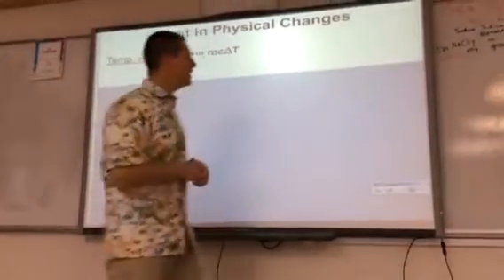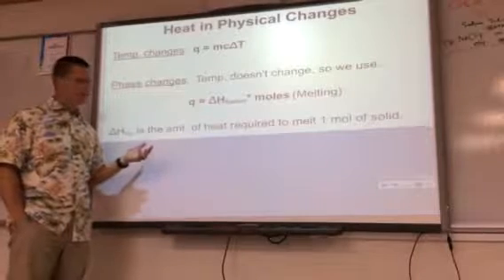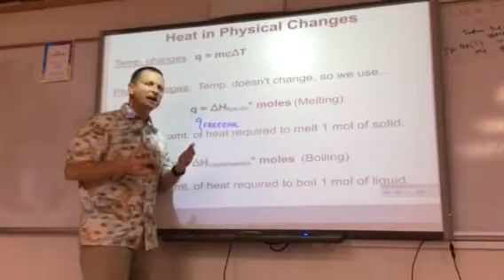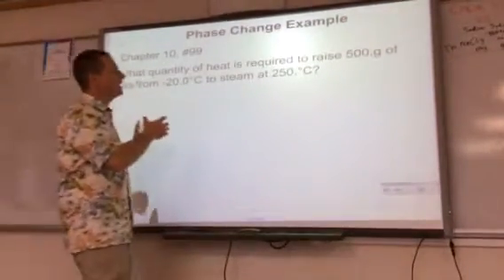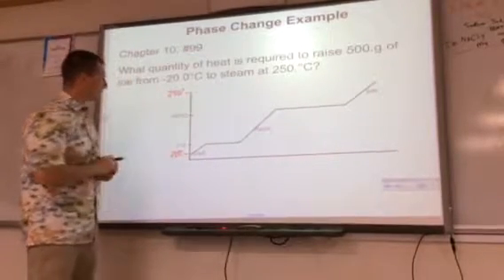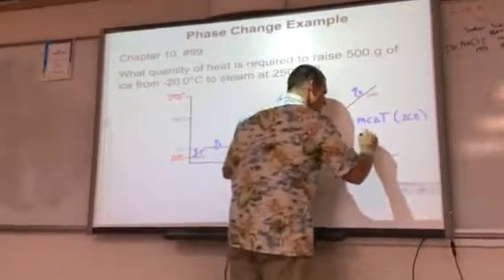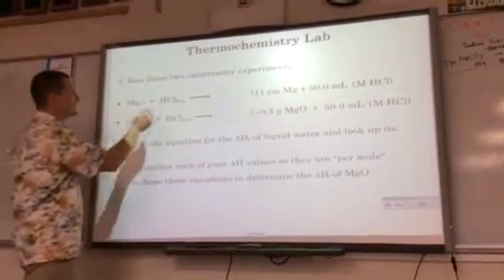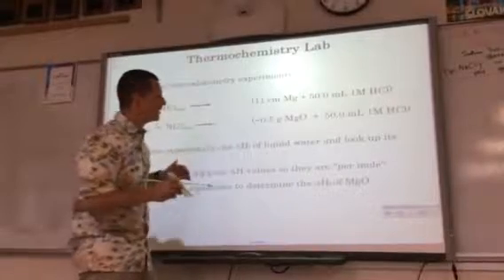November 9-end of chapter 6